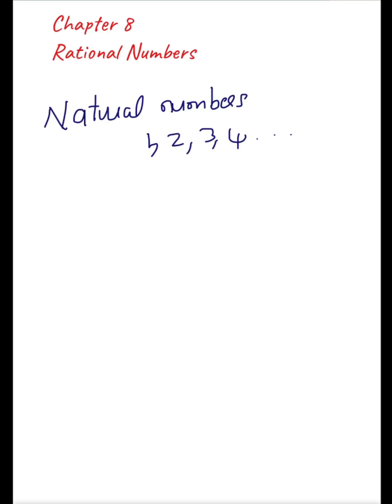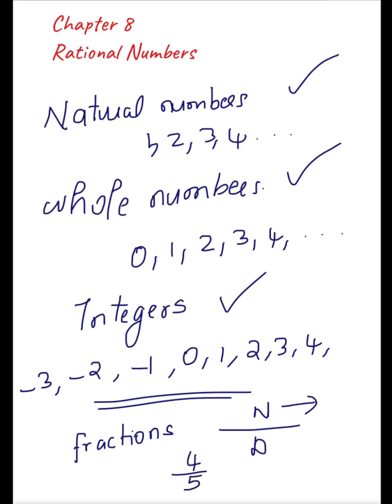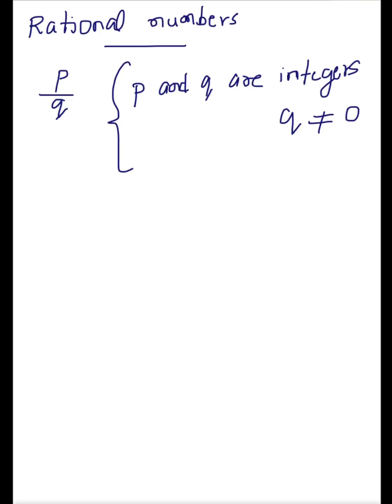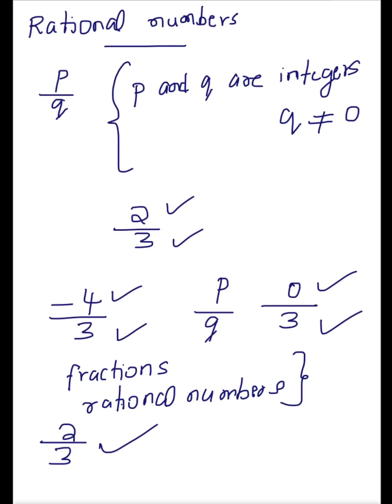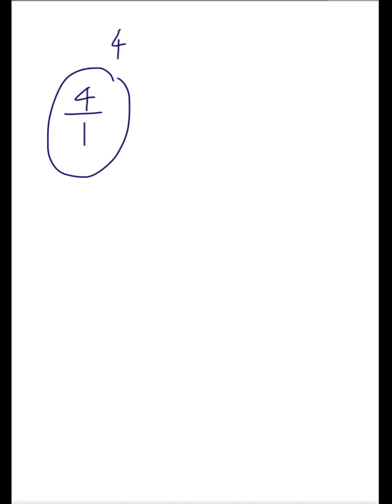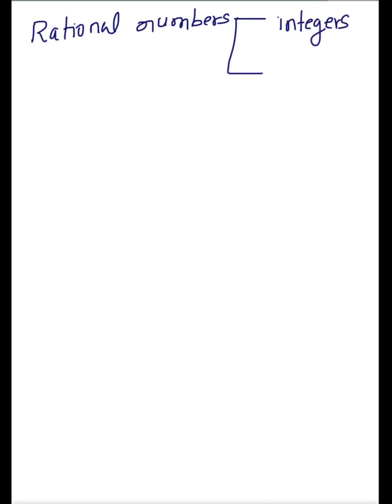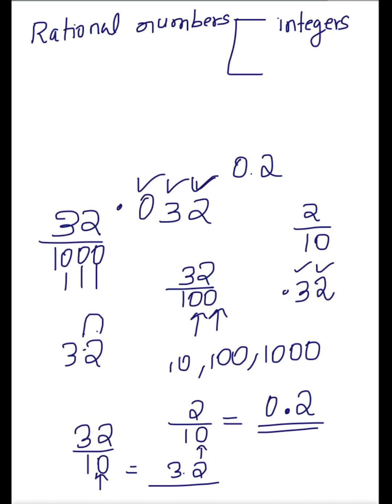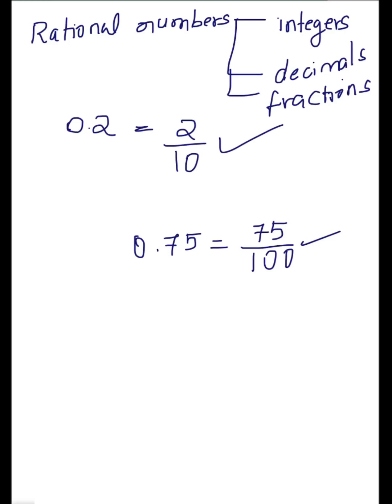Class 7| chapter 8| NCERT|Rational numbers| part 1|Introduction